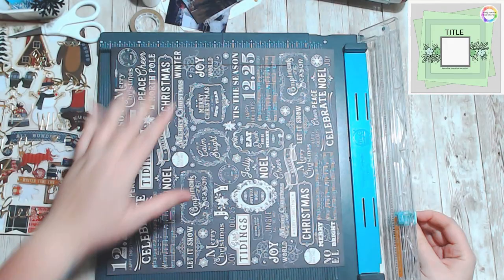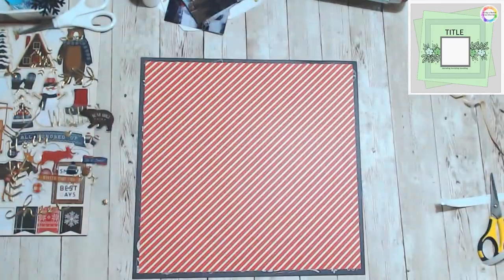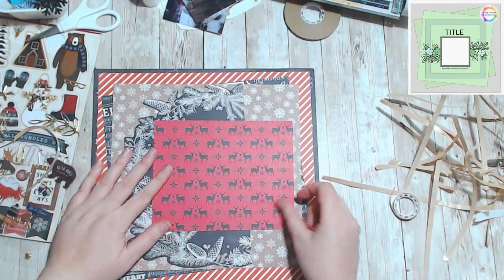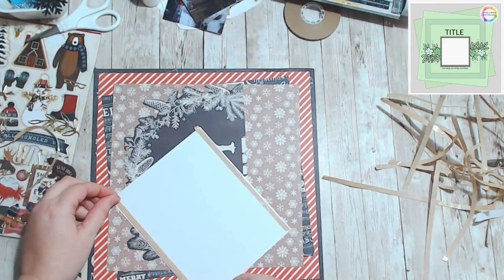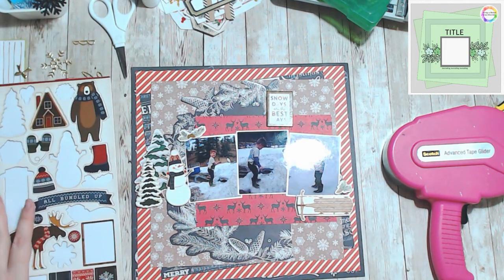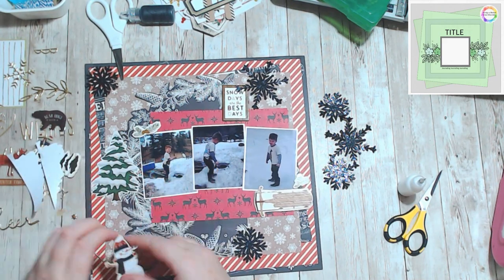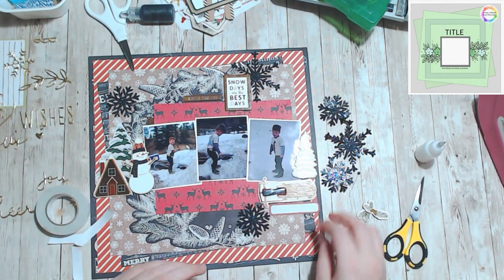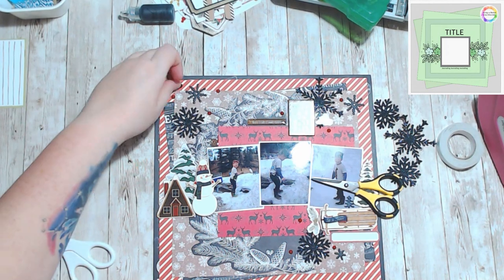Snow Days are the Best Days // 14 Days of Christmas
For the month of December I will be joining everyone below for the 14 days of Christmas! Please come along every Tuesday, Thursday and Saturday to enjoy a Christmas creating hop!

14 Days of Christmas!

Thanks so much for spending your time with me ♥